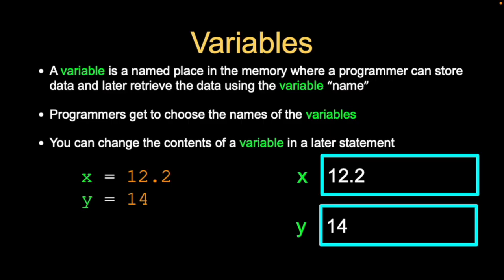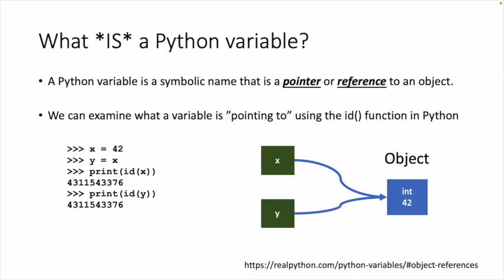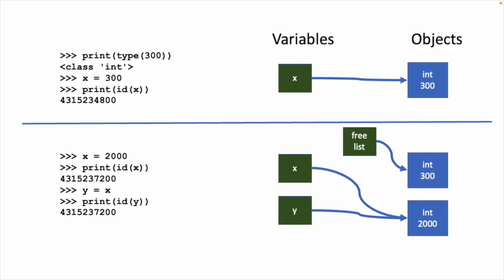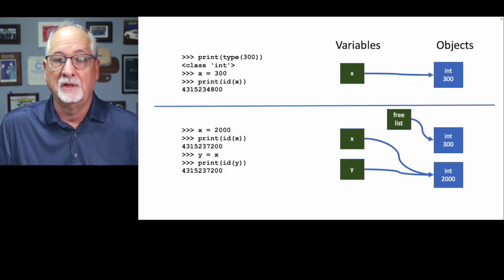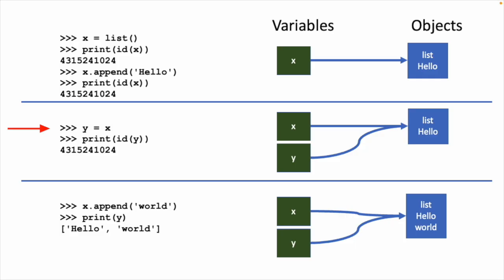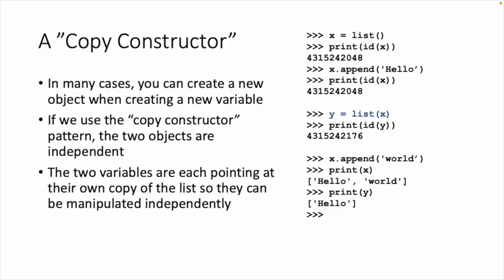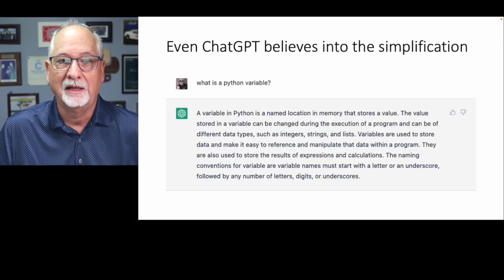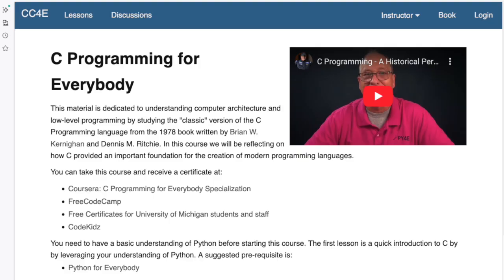DJ 11.05 Python Variables Are Pointers, Not Drawers in CPython (7:29)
The lecture addresses the common oversimplification in Python variable concepts from the "Python for Everybody" course, explaining that in CPython, variables are pointers to objects rather than named drawers in memory.

The id function reveals memory locations of objects. Reassigning a variable (e.g., x = 2000) changes the pointer to a new integer object, while y = x for lists creates a shared reference. A deep copy using list(x) creates an independent copy of the list.